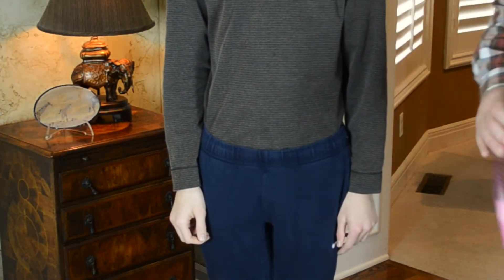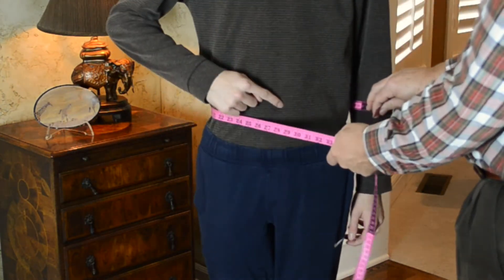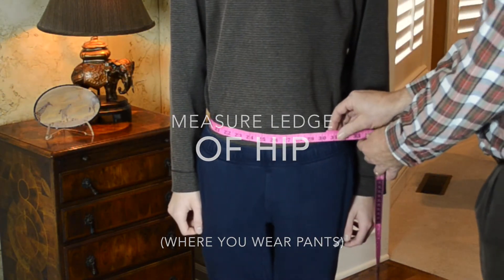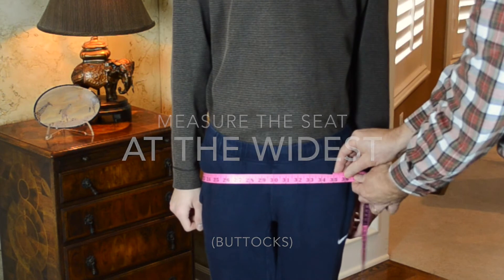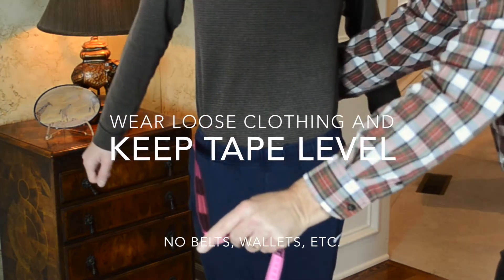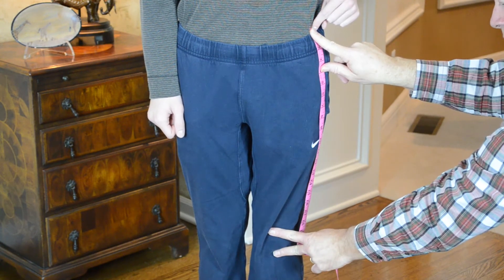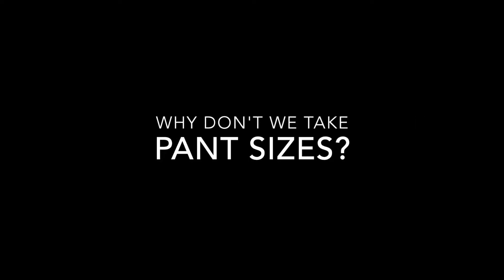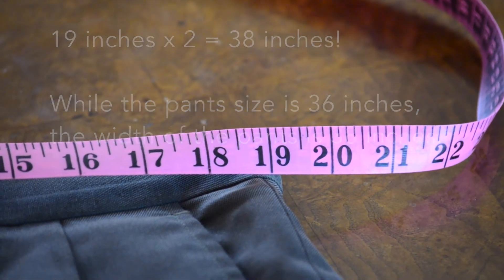How to Measure For Your J. Higgins Kilt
A demonstration video detailing how to take measurements for a kilt.